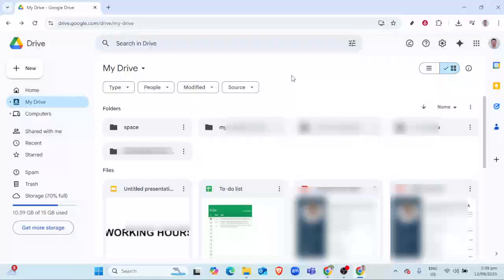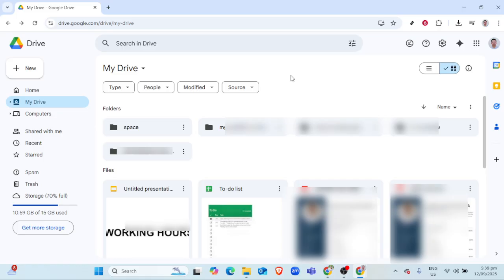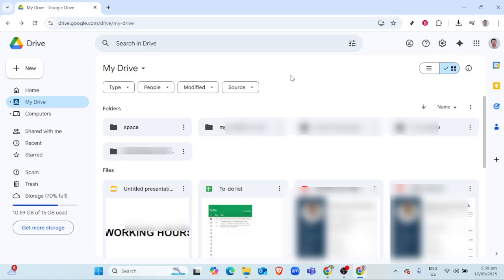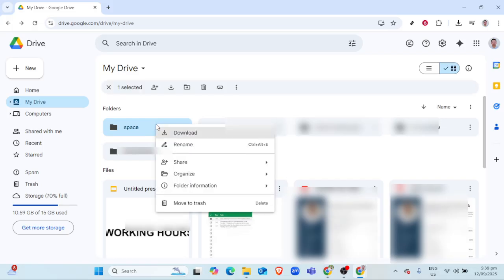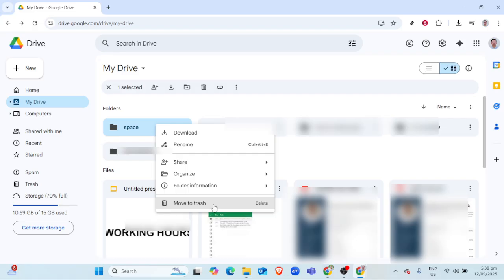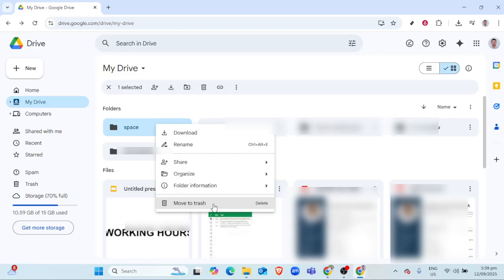How to Delete Files in Google Drive [2025 Guide]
In today's video we cover: delete files, Google Drive, file management, remove files, Google Drive tips, cloud storage, delete documents, manage Google Drive, file organization, Google Drive tutorial, how to delete, delete folders, online storage, drive cleanup, digital file management, Google Drive help, declutter drive, erase files, Google Drive guide